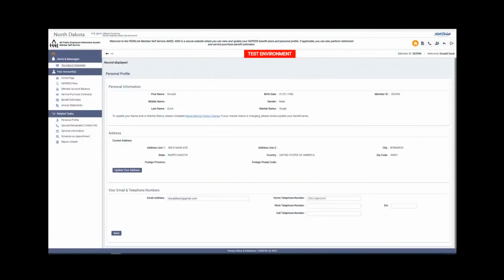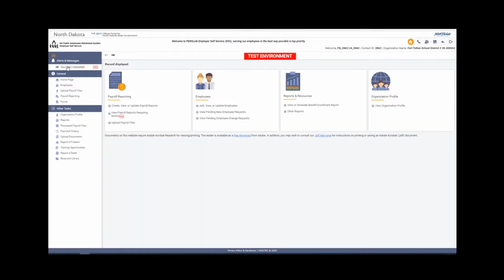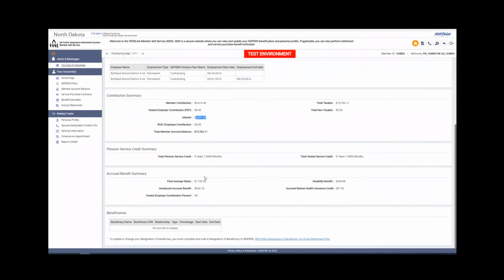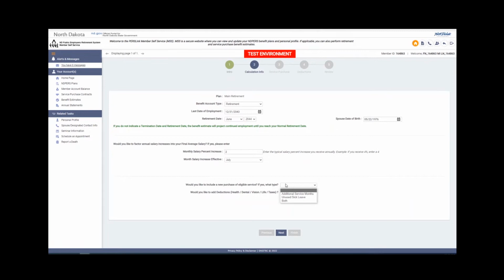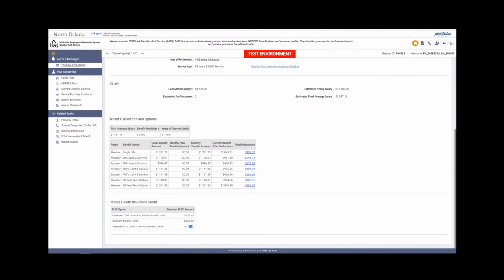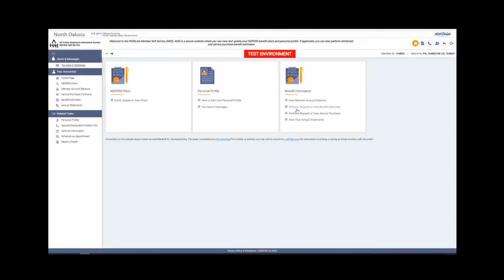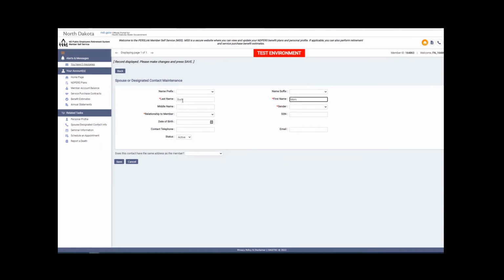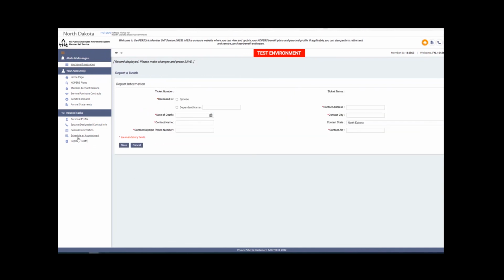Employer Training - Guiding members through Member Self Service (MSS)